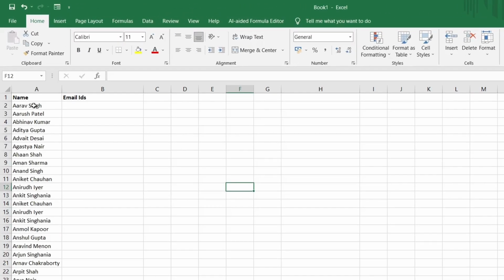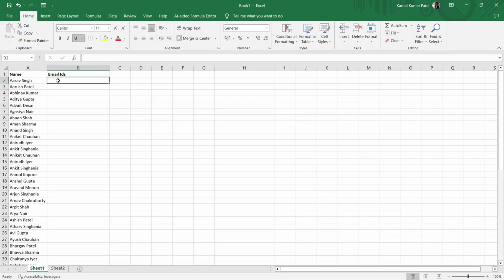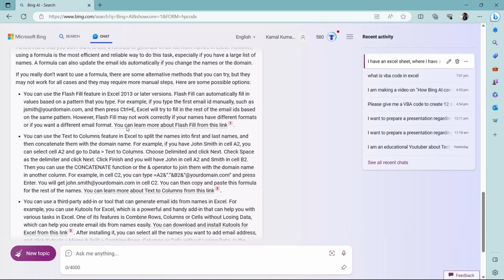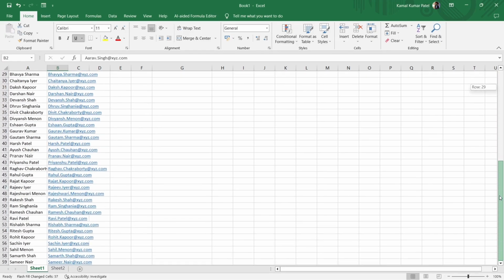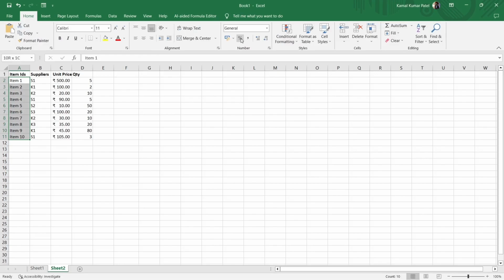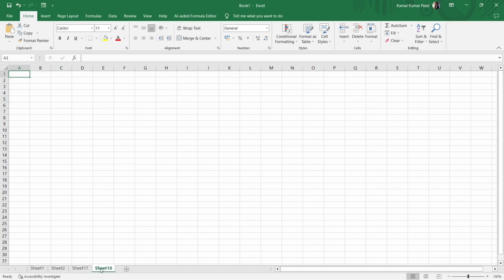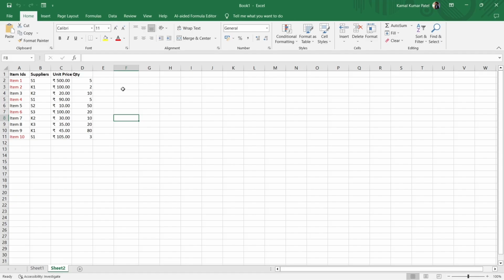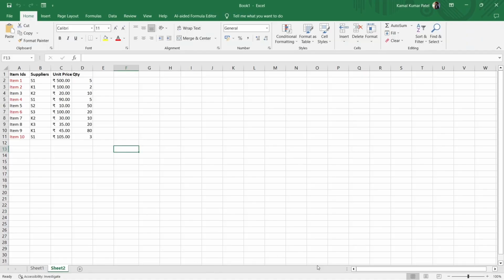10x Your Excel Skill, Excel Formula and VBA using AI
Do you want to learn how to use artificial intelligence (AI) to improve your spreadsheet skills and productivity? In this video, you will discover how AI can help you master MS Excel, the most popular spreadsheet software in the world. You will learn how to use AI to:
Welcome to ‘10x Your Excel Skill: Harness the Power of AI with ChatGPT’. In this video, we dive into how you can leverage the power of artificial intelligence to revolutionize the way you work with Excel.

We’ll explore how ChatGPT, an advanced AI tool, can automate and streamline your Excel tasks, saving you time and boosting your productivity. Whether you’re a beginner just starting out or an experienced professional looking to enhance your skills, this video is for you.

You’ll learn:

How to set up and use ChatGPT for Excel
Real-world examples of Excel tasks automated with ChatGPT
Tips and tricks to get the most out of ChatGPT
By the end of this video, you’ll be able to 10x your Excel skills and take your productivity to new heights. So, why wait? Start your journey towards mastering Excel with AI today!